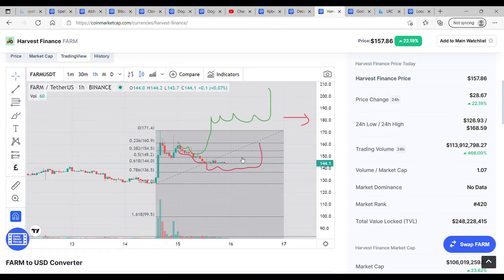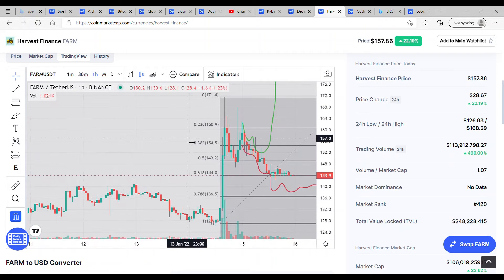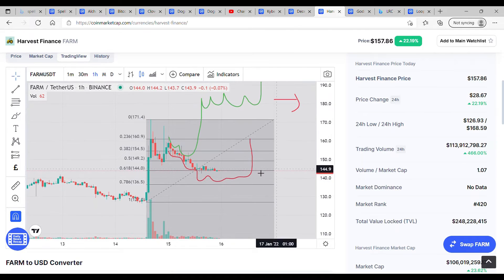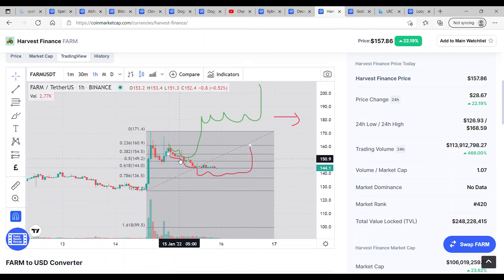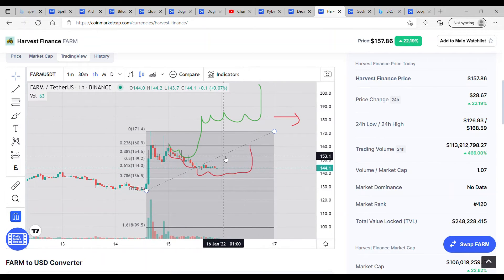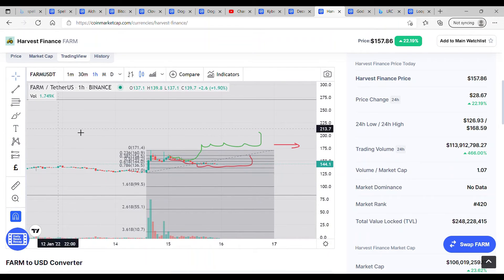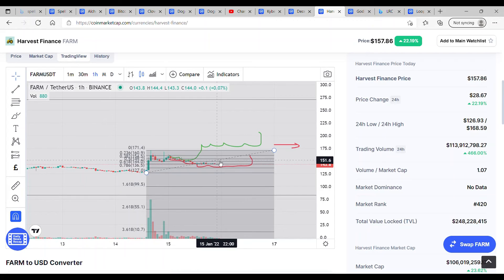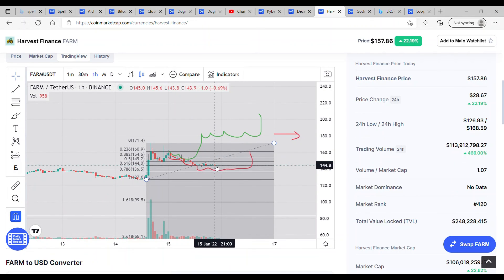Harvest FARM Finance Crypto Token - Technical Analysis, Review & Price Prediction - GET READY!